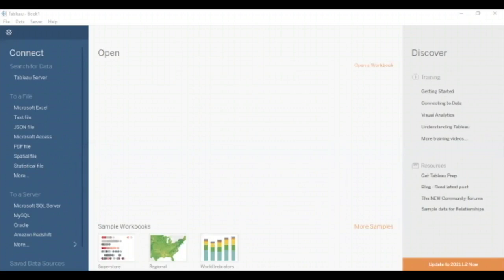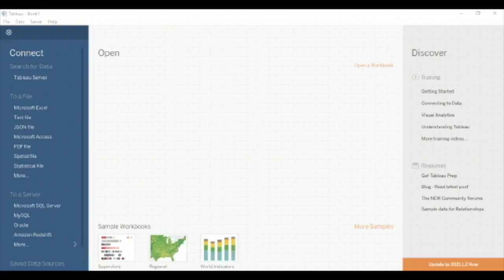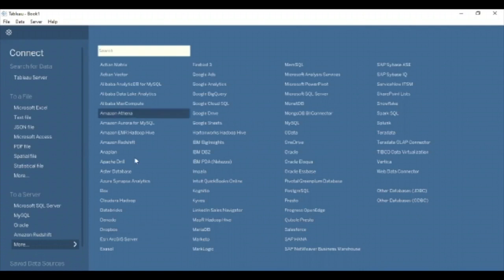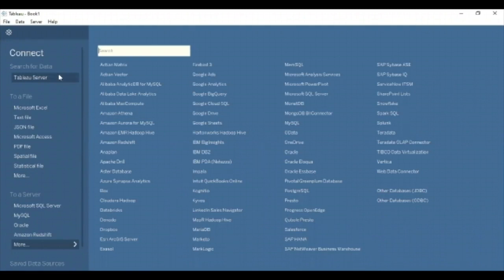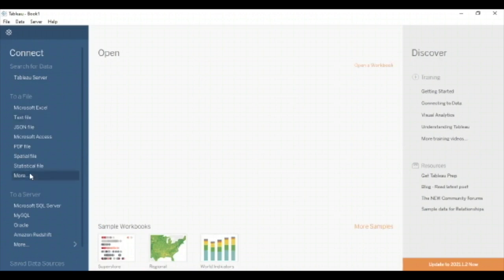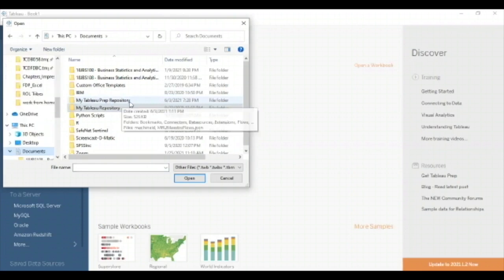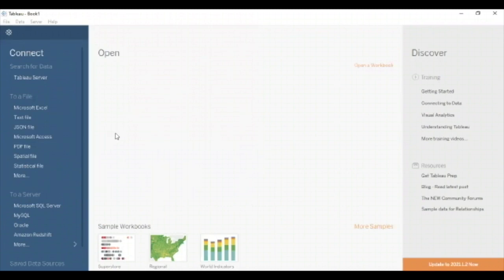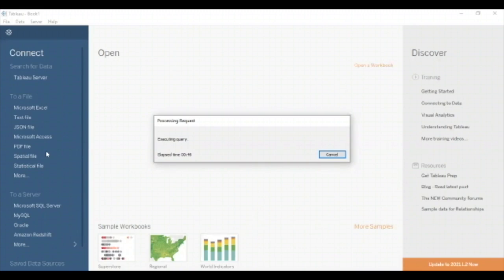Recent trends in decision sciences ( Part - 4)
Dr. Yavana Rani